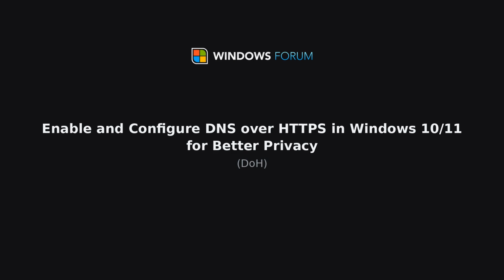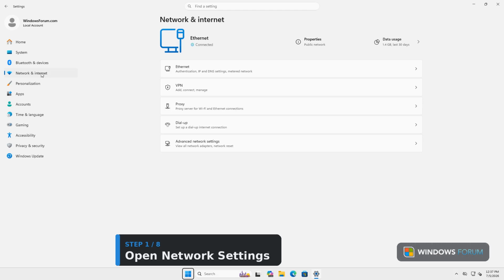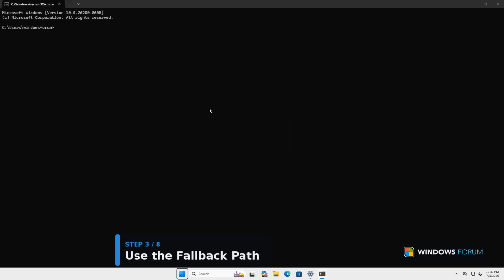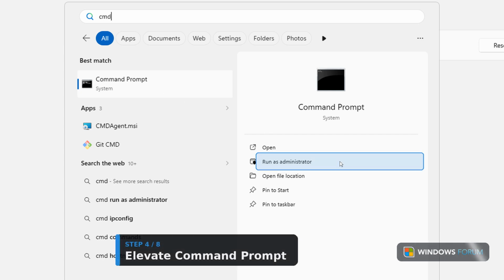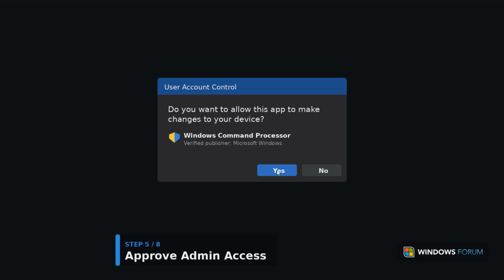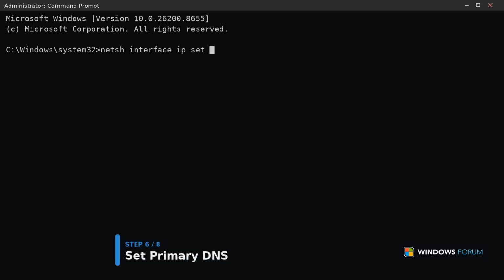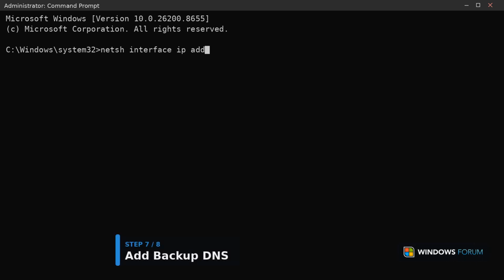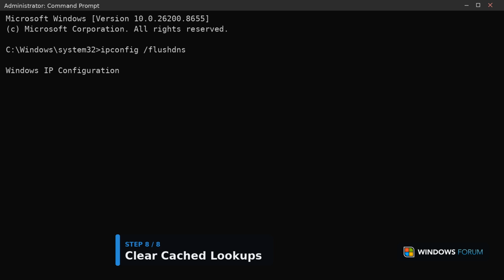How to Enable DNS over HTTPS in Windows 10 & 11 — Encrypt Your DNS Traffic (DoH)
By default, Windows sends your DNS lookups in plain text — meaning your ISP (or anyone on the network) can see every site you visit before you even connect. DNS over HTTPS (DoH) encrypts that traffic. This guide walks through enabling it the built-in way, using both Settings and the command line for full control.

🛠️ What you'll do:
• Open Network Settings and find your active adapter
• Use the command-line fallback path when the GUI toggle isn't available
• Open an elevated Command Prompt safely (Run as administrator + UAC)
• Set your primary DNS server
• Add a backup DNS server
• Clear your DNS cache so the new settings take effect immediately

▶️ Chapters
0:00 Intro
0:05 Open Network Settings
0:25 Pick the Active Adapter
0:42 Use the Fallback Path
1:02 Elevate Command Prompt
1:24 Approve Admin Access
1:45 Set Primary DNS
2:08 Add Backup DNS
2:33 Clear Cached Lookups